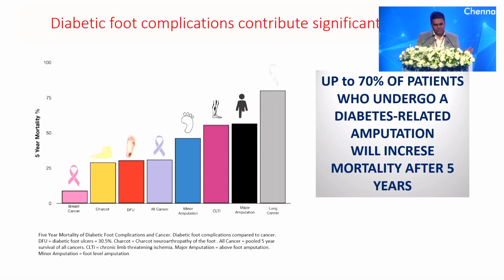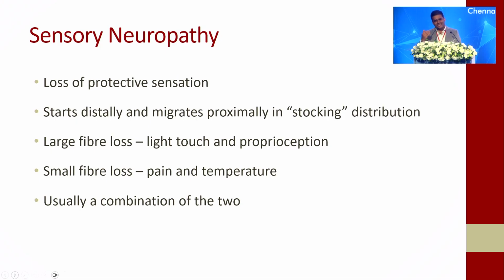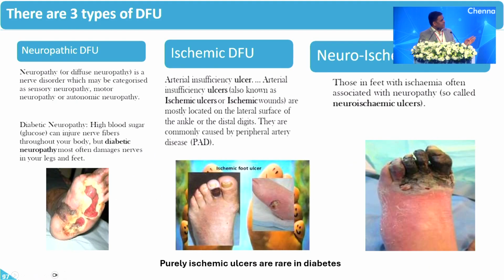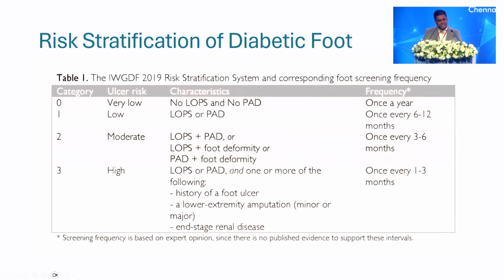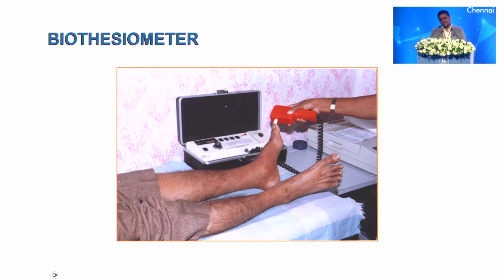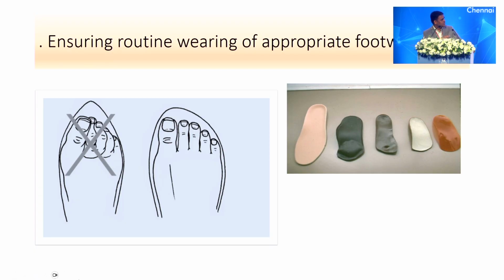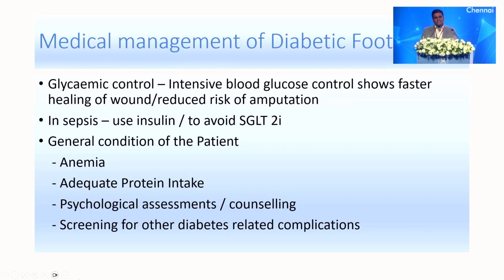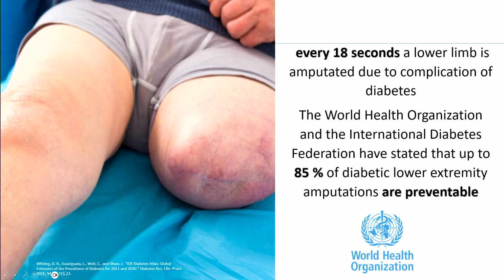WORKSHOP ON DIABETIC FOOT - Prevention and medical management of diabetic foot - Dr D Killivalavan